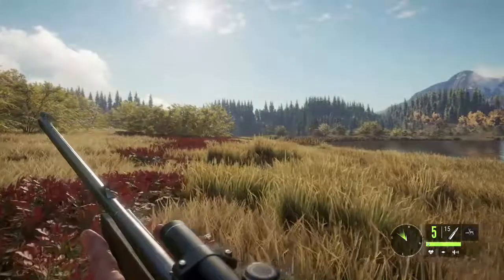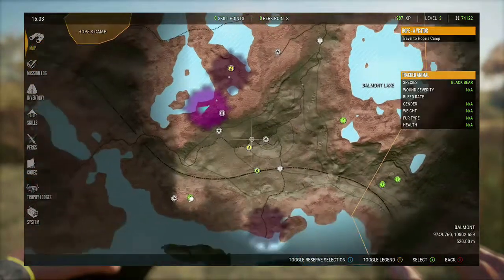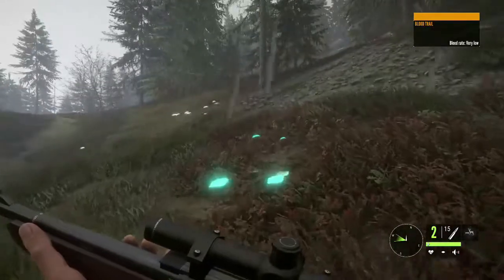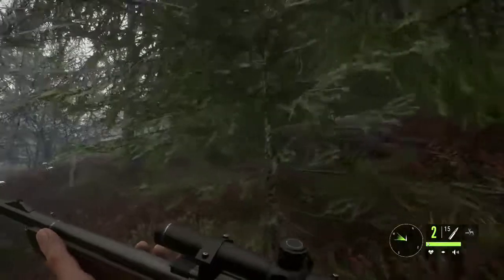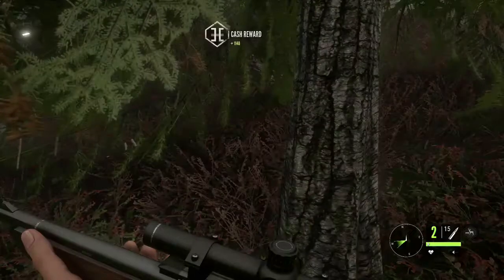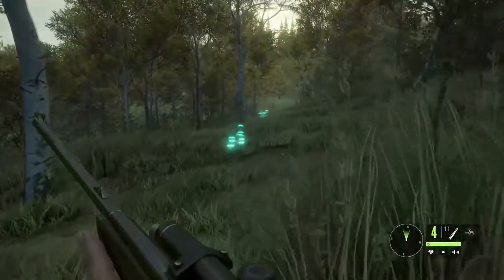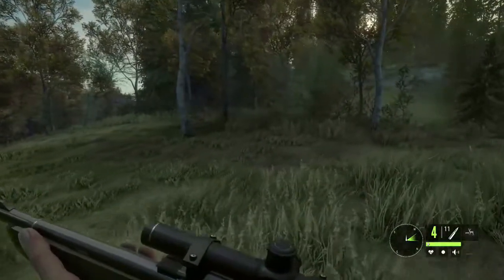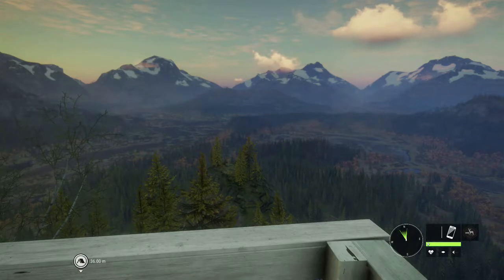Xbox - Call of the Wild - Black Bear time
Continuing on with episode three I see how well the .243 does against black bear